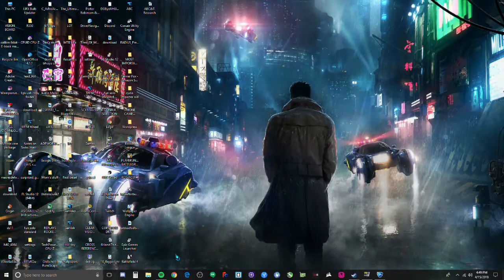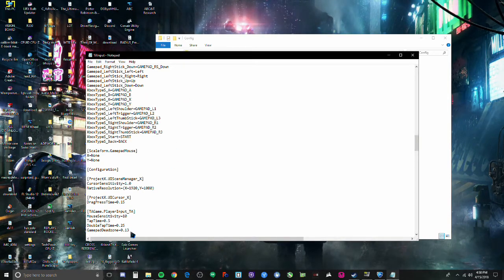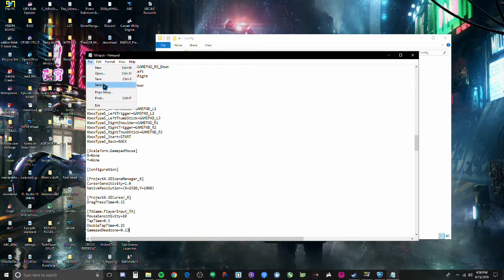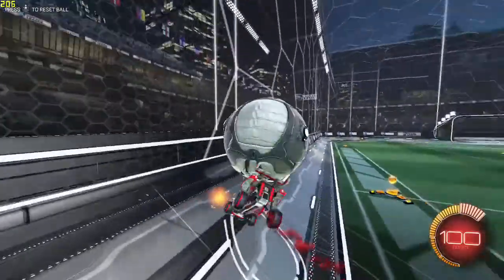-RL Frame & Deadzone Fix??- April 2018